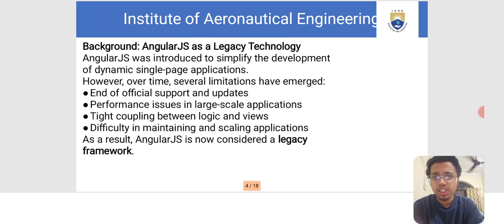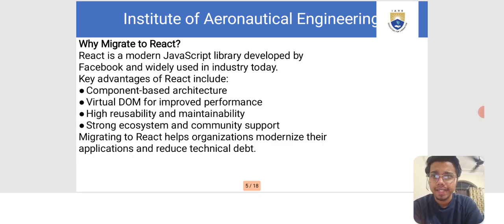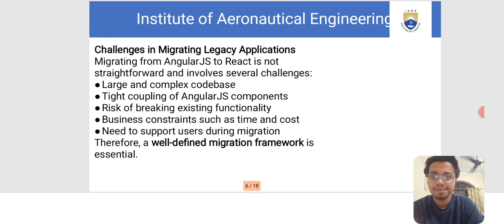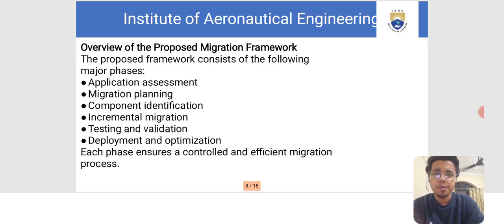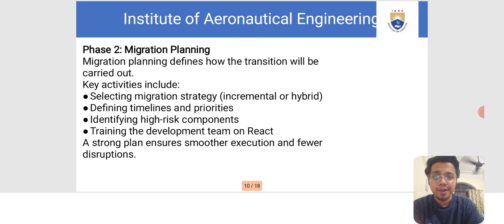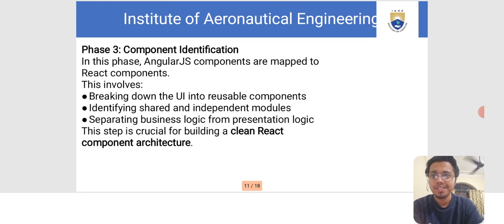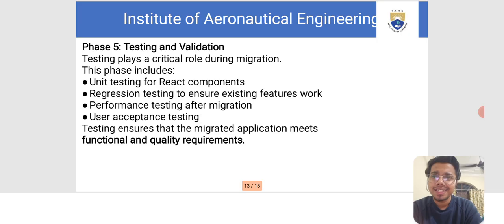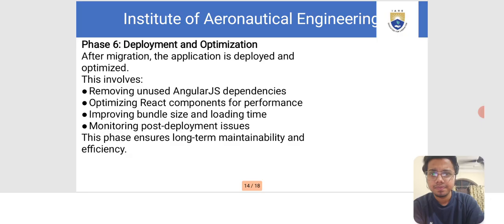WSE | TECK TALK BY A.MALIK